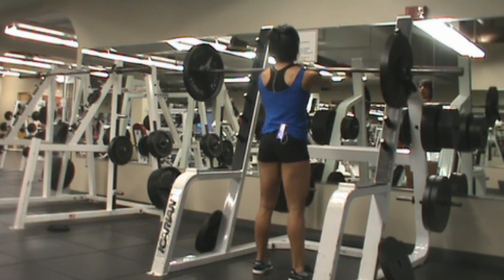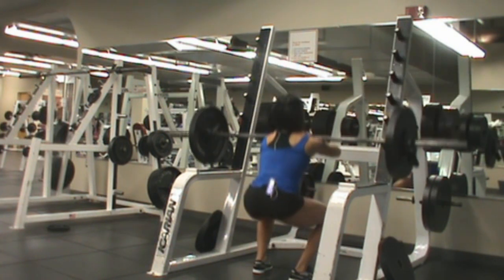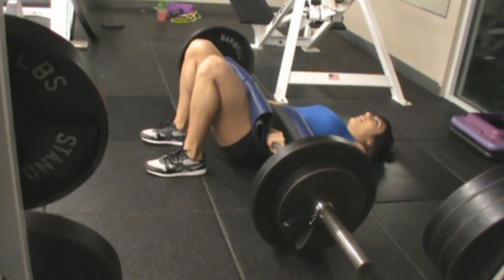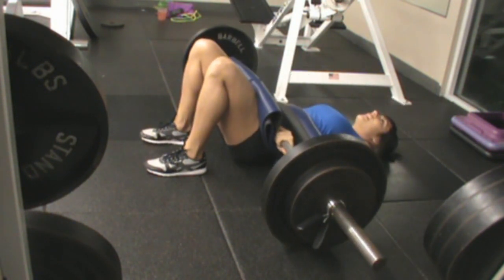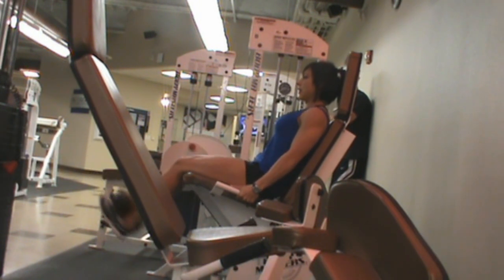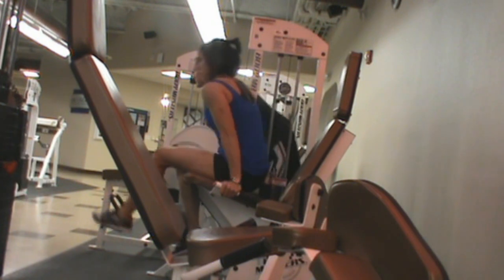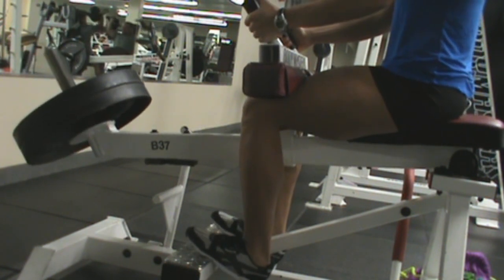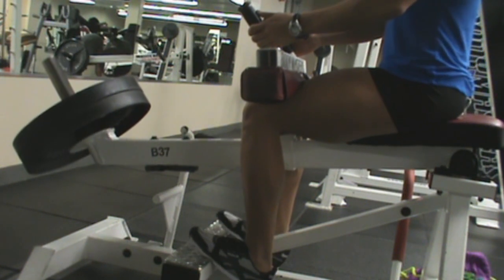ANDREA TRAINING - Lower Body Medium 1.25.13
Product recommendations